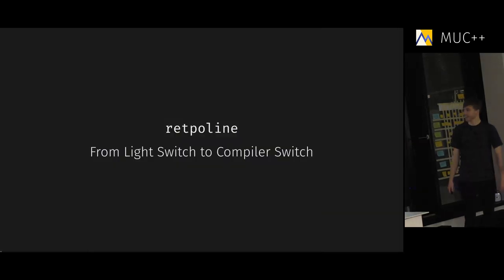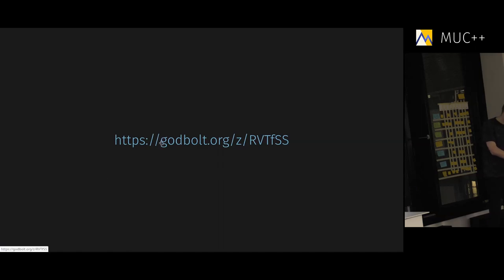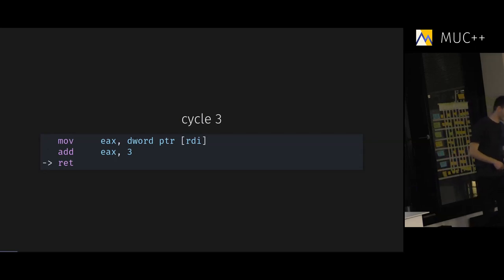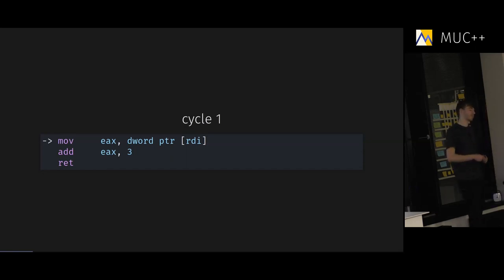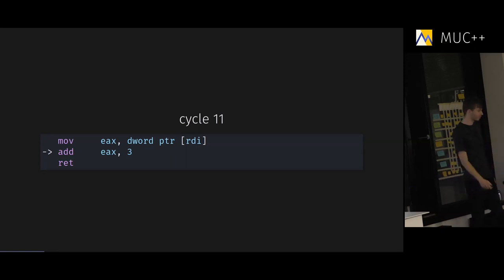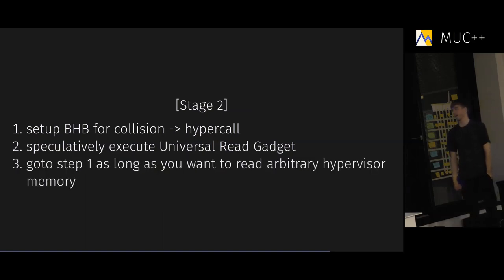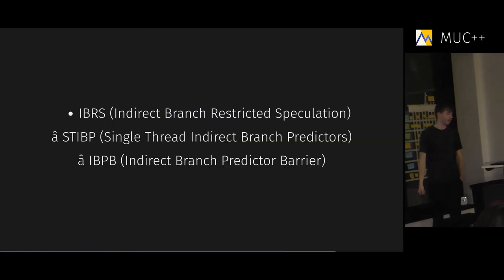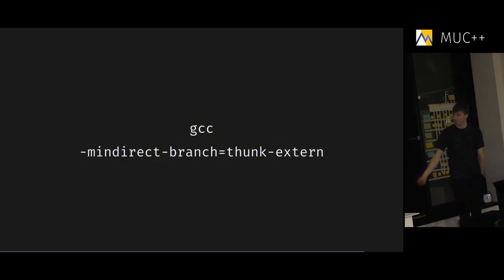[MUC++] Lukas Bergdoll - "retpoline"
In the past decade, we've continuously been able to cram more transistors into our silicon machine brains, yet clock speeds have largely stagnated, and most programs spend the majority of their execution time waiting for memory, as latency has stagnated as well. So what did CPU manufactures do, because we've never stopped asking for more instructions per clock every year, and somehow magically they kept increasing IPC, year by year, despite plateaued clock speeds. And for the most part we developers never questioned how they did it, blindly taking the performance gains for granted, chip manufactures threw over the fence in their NDA sealed black boxes. Until 3 years ago, when people in the search of performance looked more closely how all this was achieved, realized a massive problem.

Lukas was born on Vayan in the year 783 NGT, where they quickly rose to notoriety amongst ser fellow ant venom farmers. With the onset of the great calm, a pace of change was inevitable. Reinvigorated by bleak future past, the small coalition for prettier chaos had found no. New members in the large coalition for tiny change finally blew up the ant dream leaving everyone scrambling asking themselves what's next. For Lukas that question had an obvious answer, Skip Ad, ant lion farming.